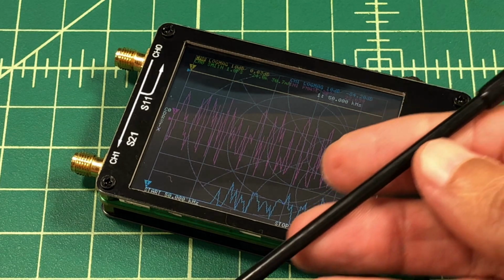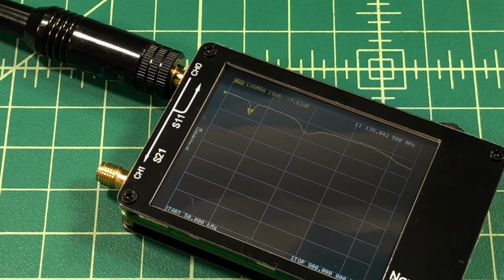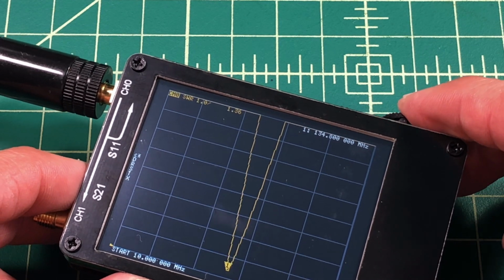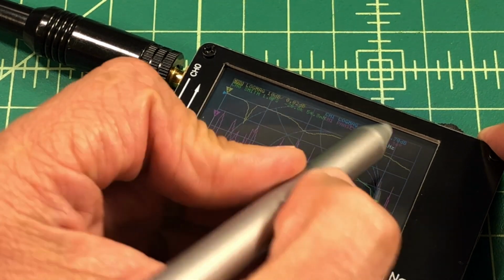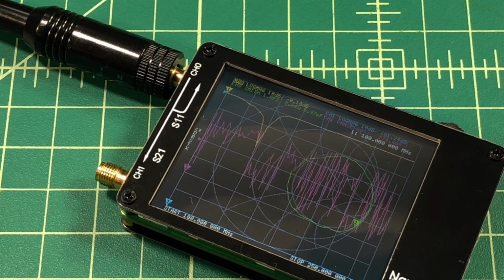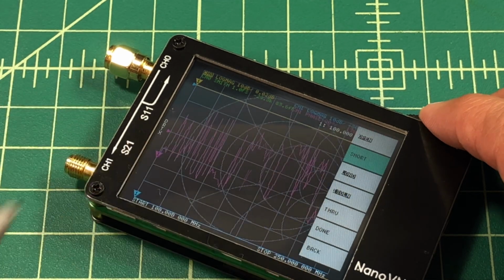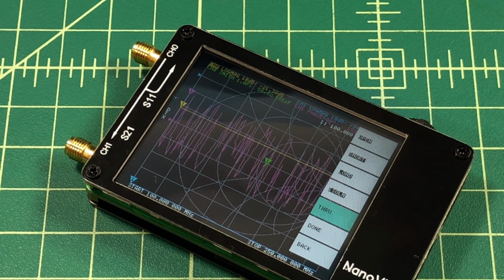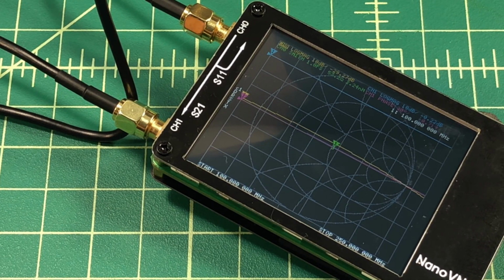NanoVNA for HAM Radio Introduction - TheSmokinApe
Just a quick video where I talk about the NanoVNA ($55) and how I plan to use it for HAM Radio.

Thanks,
TheSmokinApe